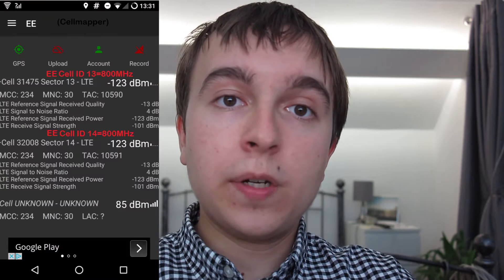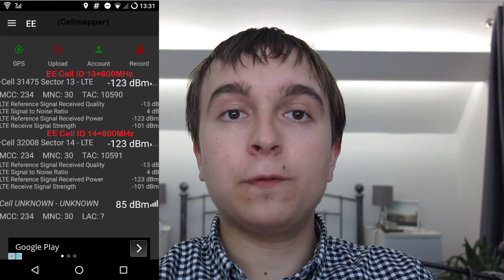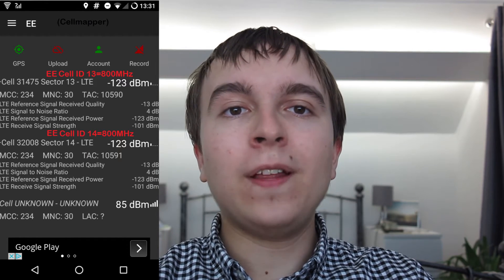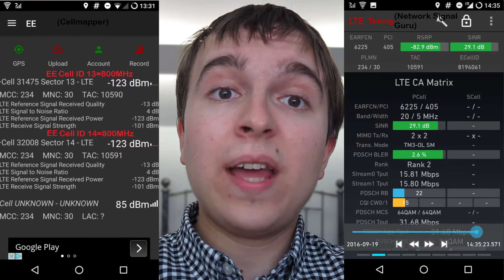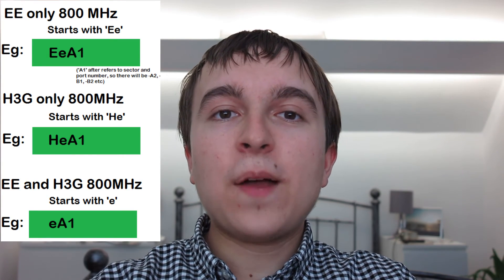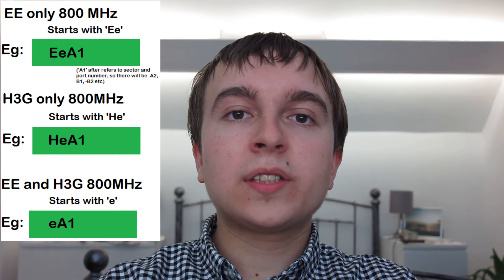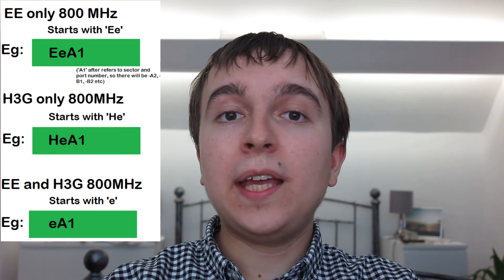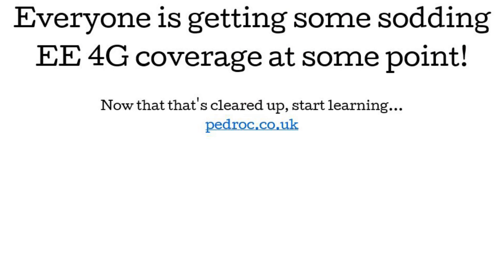EE 800MHz 4G Update: New Configurations and Masts recognition. CA, VoLTE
I provide an update on EE's 800MHz 4G rollout and various configurations that I have come across, including how to recognise it from a mast and cabinet perspective.
Apps shown: Cellmapper and NetworkSignalGuru.